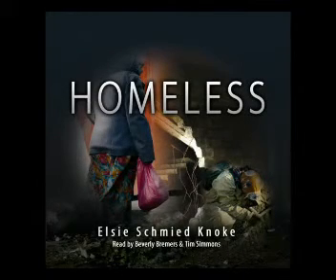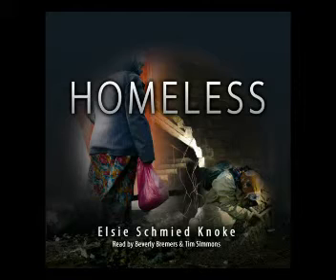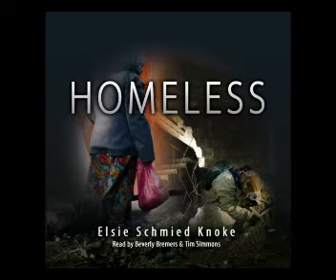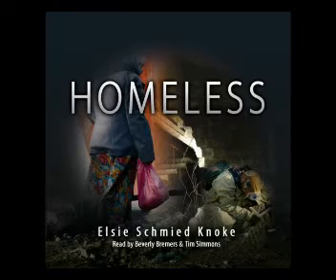Homeless [1-hour audio story]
Homeless by Elsie Schmied Knoke read by Beverly Bremers and Tim Simmons. Myrtle is still learning the ropes as a homeless person with the help of her new friend, Gladys. They barely manage to find enough to eat and their odds of surviving the winter are not good until they unexpectedly meet someone who offers a ray of hope. When he invites Myrtle and her friend into his home, where he lives with two other formerly homeless men, Myrtle begins discovering the words home and family can have many different meanings.